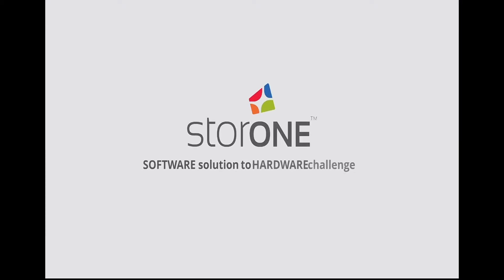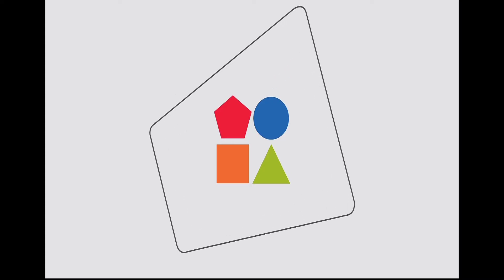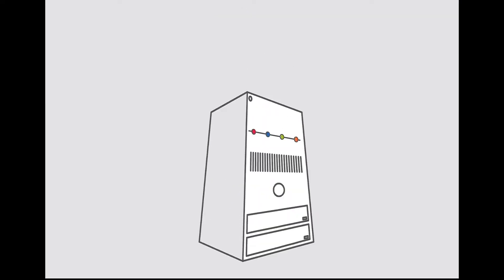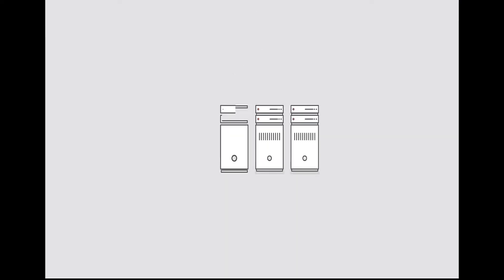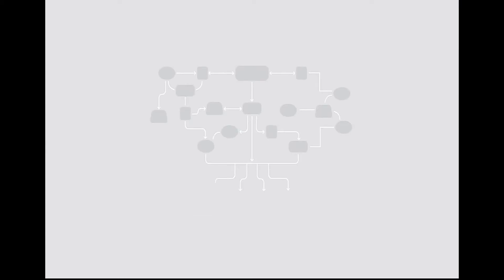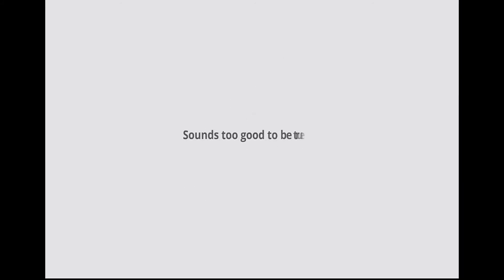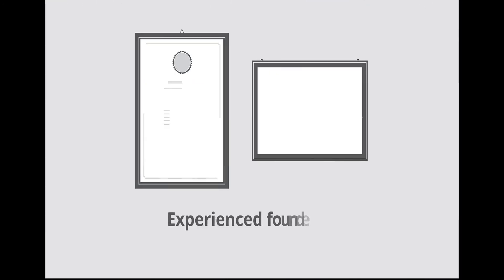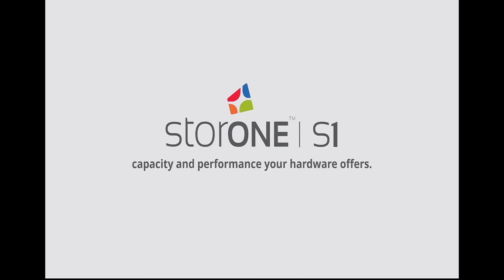StorONE Enterprise Class Software Defined Storage Consolidation Platform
Industry Best StorONE Software Defined Storage Technology Platform that deliver Enterprise Class Performance complete data protection with no Performance degradation and lower costs than the cloud is finally here...